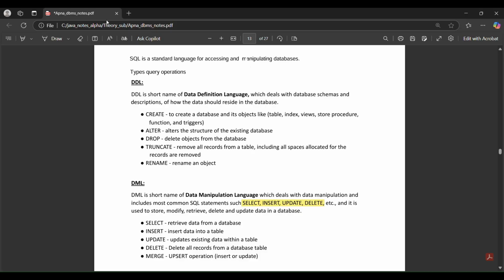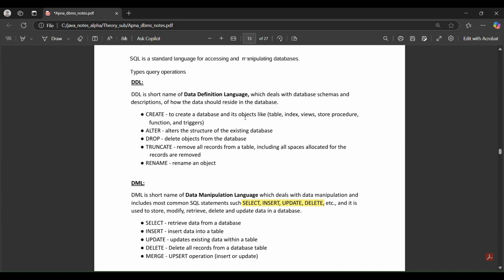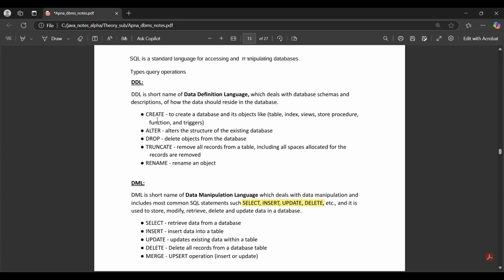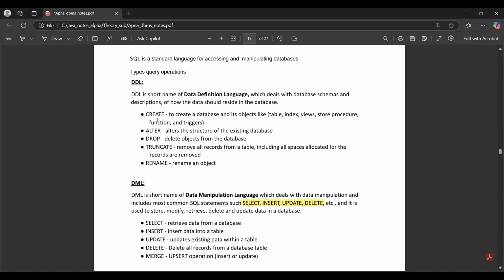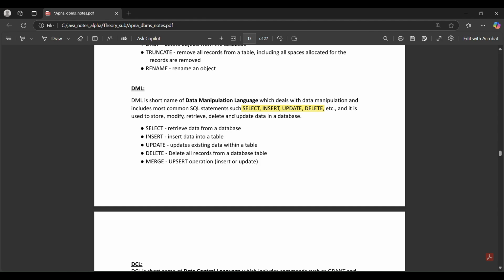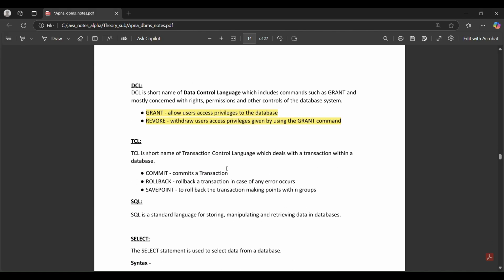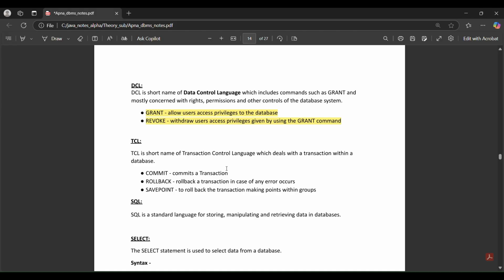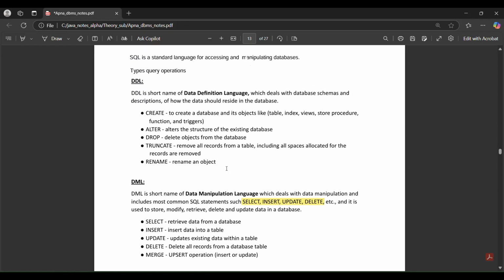SQL PART 1 DDL,DML,DCL,TCL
🎓 SQL Tutorial for Beginners - Part 1 | DDL, DML, DCL, TCL Explained 🔥

Welcome to Part 1 of our SQL Tutorial Series! In this video, we’ll break down the core SQL commands you need to know: